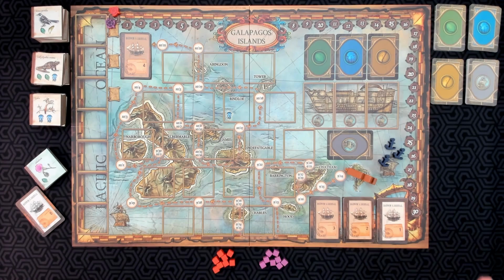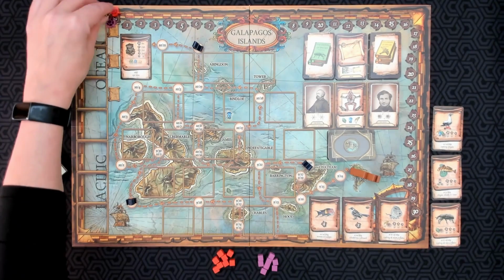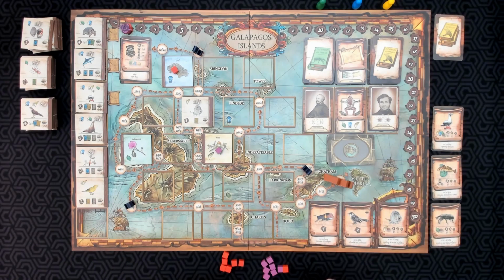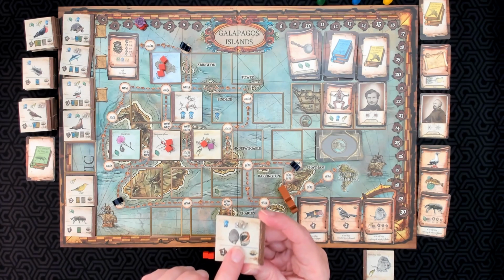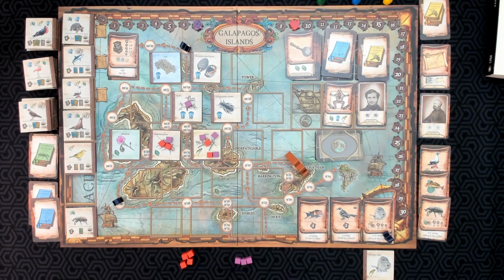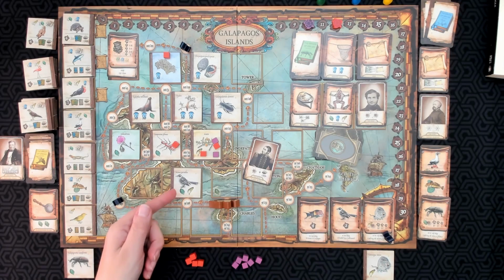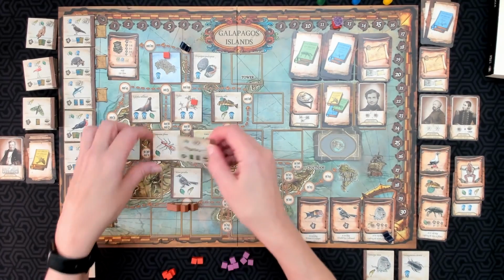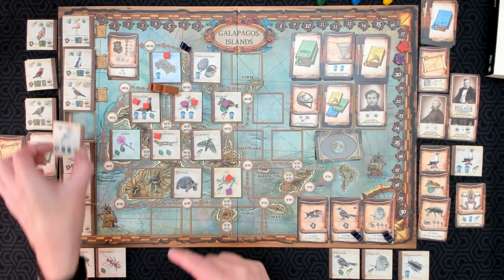On the Origin of Species solo playthrough and thoughts about the game | Bits & Biology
Welcome to Bits & Biology, a channel about board games from the perspective of a biologist gamer! In this video I provide an overview of the rules for the game, On the Origin of Species, followed by a solo playthrough and my thoughts about the game. And of course we will talk a little biology along the way!

Timestamps:
00:00 Introduction
1:24 Overview
5:24 Setup
15:08 Anatomy of a species tile
16:26 Solo rules overview
20:41 Game start
1:38:24 Final Thoughts